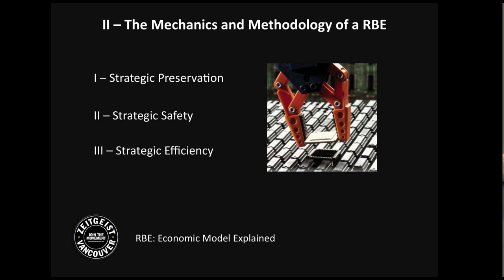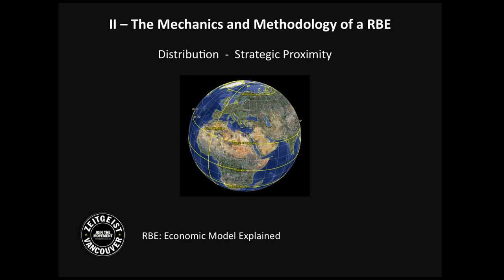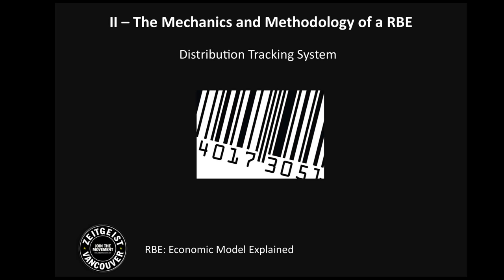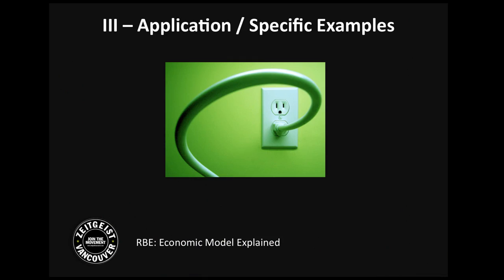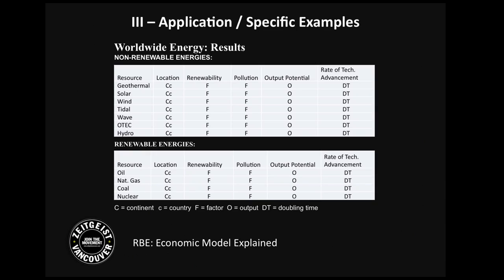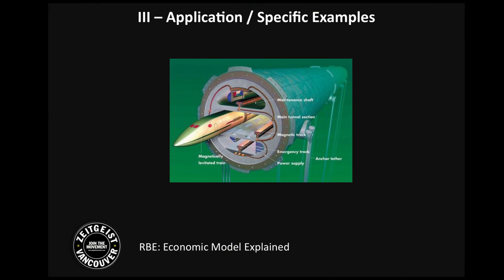Z-Van Lecture Series - A Resource Based Economic Model Explained - Matt Berkowitz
Z-Van Lecture Series - A Resource Based Economic Model Explained

By Matt Berkowitz